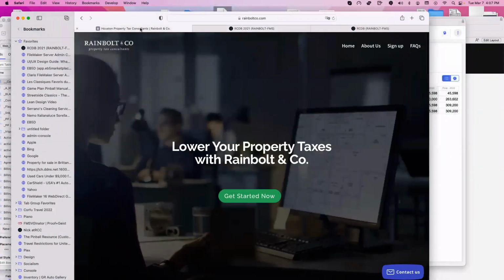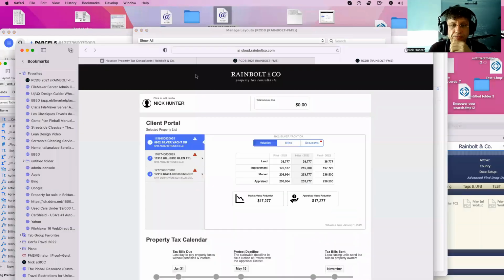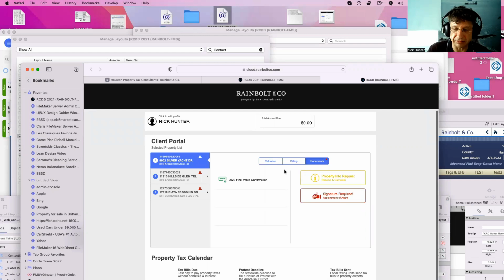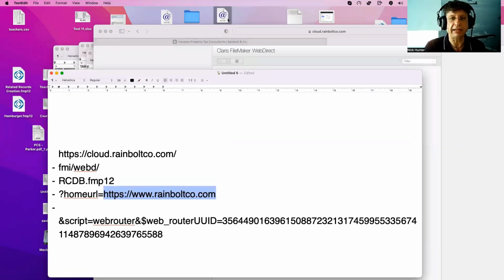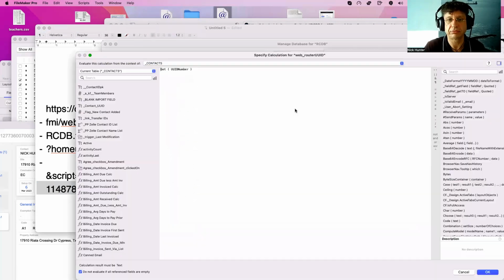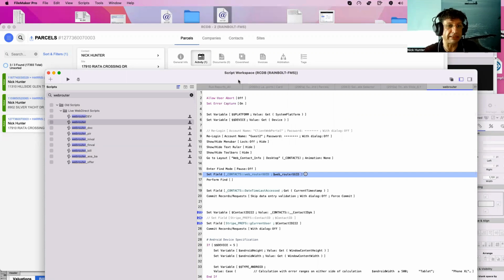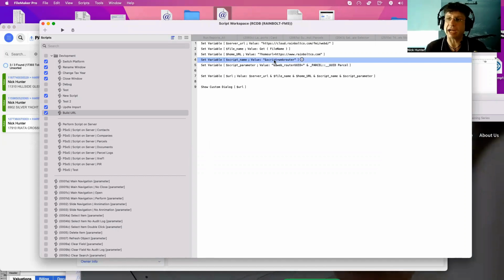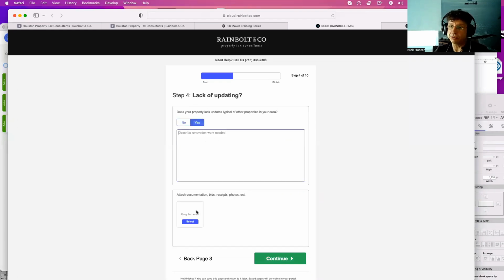Revamping Public Portals with WebDirect in FileMaker with Nick Hunter Day 1 - Claris FileMaker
7690 - LiveStream - 3.07.23 - Revamping Public Portals with WebDirect in FileMaker with Nick Hunter Day 1 - Claris FileMaker

Nick discusses how to rebuild layouts with current schema, basic website design guidelines, how to apply website design to WebDirect, how to deal with controls like progress bar, buttons, etc. Implement document management with WebDirect, build layouts for desktop that can be transformed as mobile, deal with layouts made for desktop & mobile.

70 hours of video content AND one copy of Claris FileMaker Pro! 🎥

FMTraining.TV
2122 9th St., Suite 102

Imj3zEXXWfcYeEyeYrcWkMuJXeK4p6siBU/edit?usp=sharing